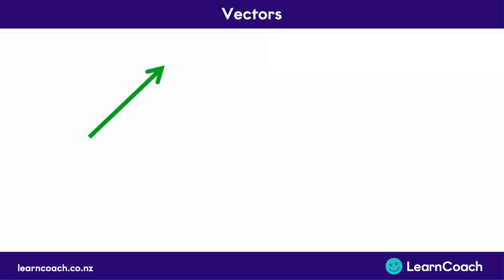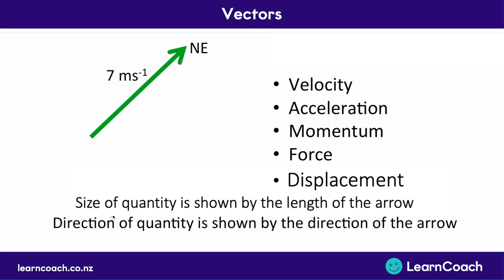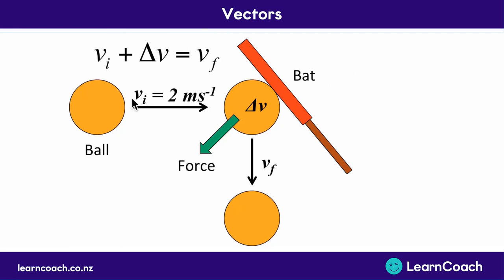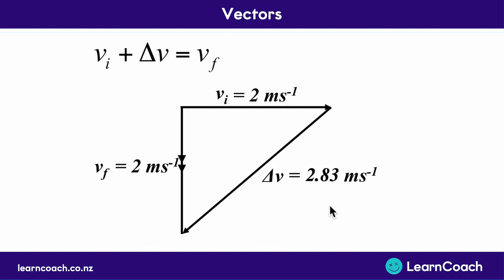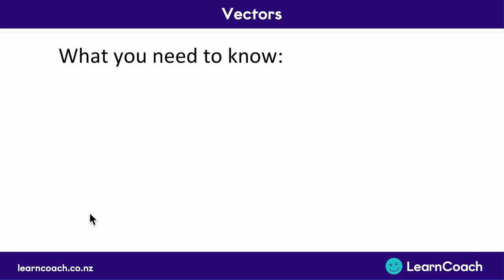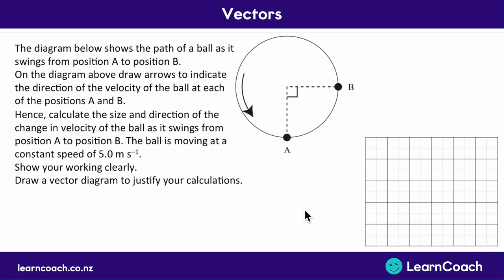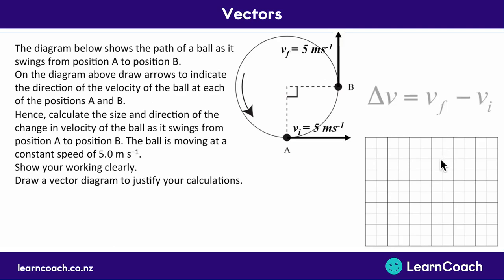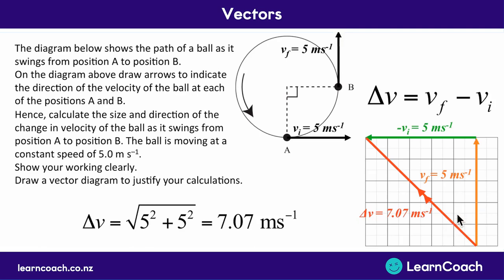NCEA Physics L2 Mechanics: Vectors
The teaching videos and questions in this playlist are designed to prepare you for the Level 2 Physics external exam. In the Mechanics standard you should understand the following skills: Movement Equations, Work, Power, Vectors, Projectile Motion, Circular Motion, Momentum in a Collision , Impulse Momentum, Elastic/Inelastic Collisions, Energy, Torque and Equilibrium, and Springs.